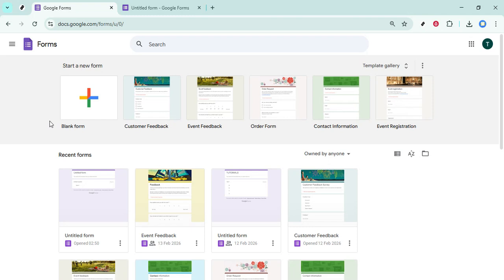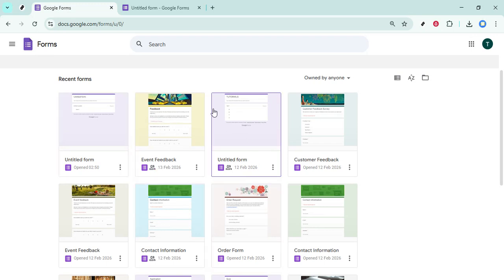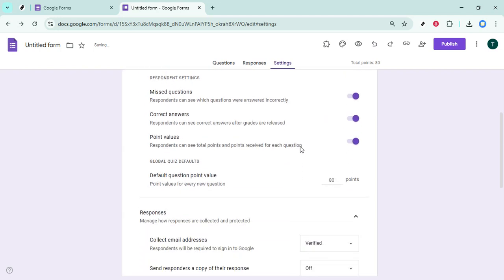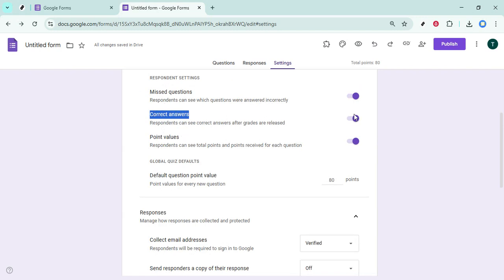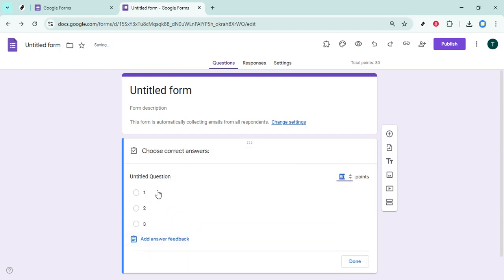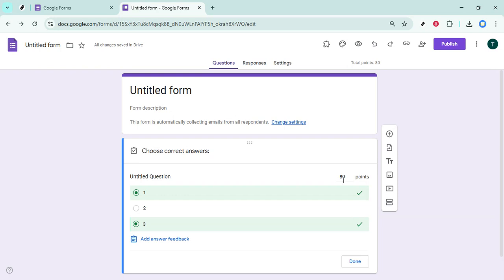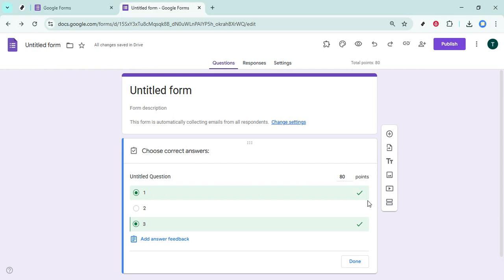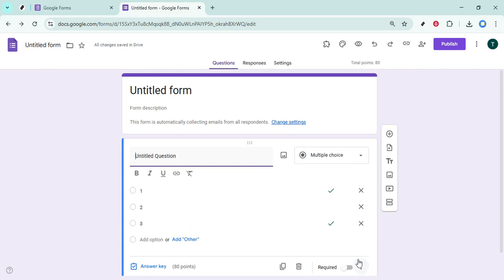How to Allow Multiple Answers in Google Forms 2026 (Step by Step Tutorial)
In this detailed tutorial, we’ll show you how to allow multiple answers in Google Forms, an essential feature for creating surveys and quizzes. As you navigate through the video, you'll gain insights into settings and configurations that make collecting diverse responses effortless.

By the end of this tutorial, you'll be equipped with the knowledge to enhance your Google Forms by allowing respondents to provide multiple answers. Don’t miss out on optimizing your forms—watch till the end and transform your data collection process today!